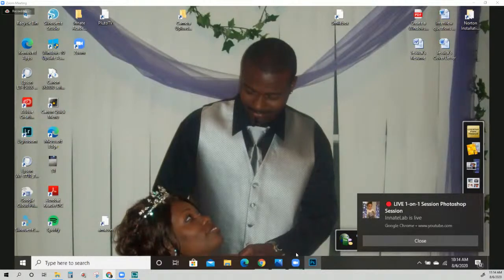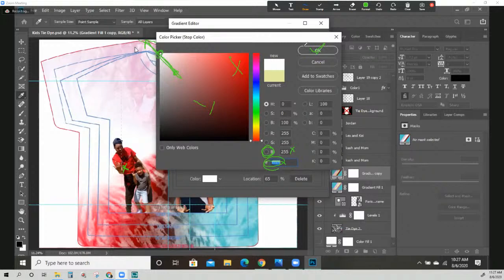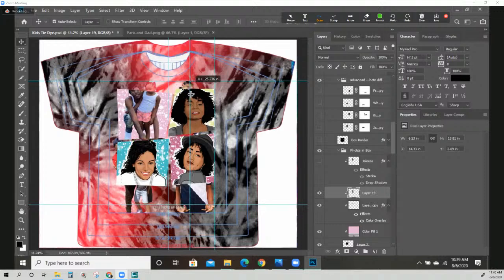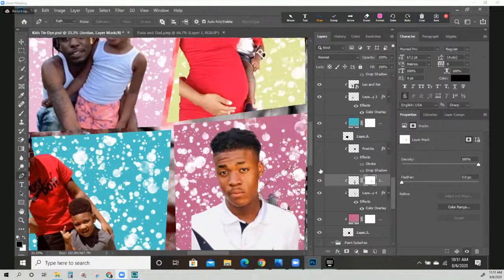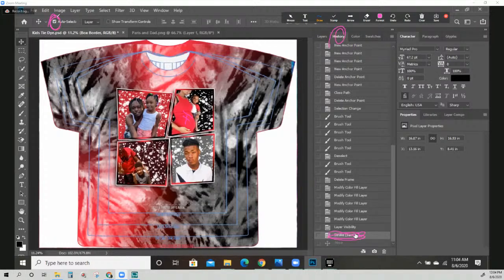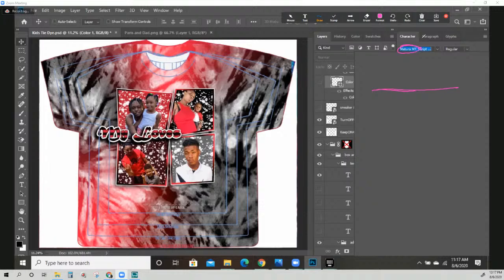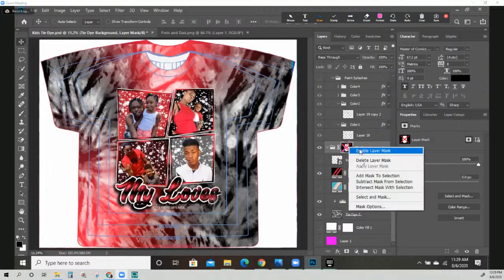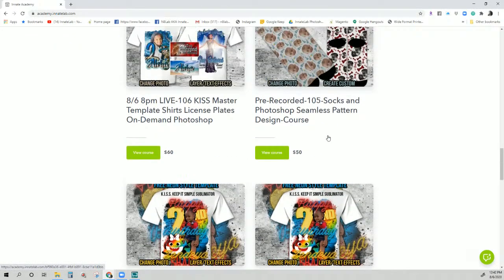LIVE 1-on-1 Session Photoshop Session